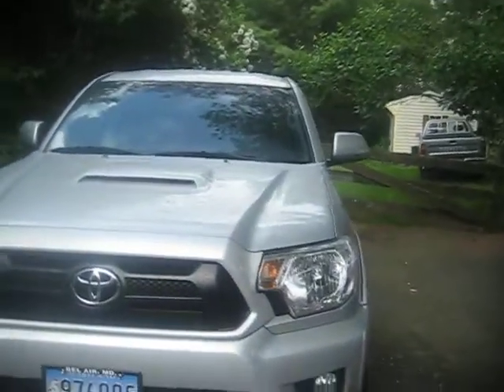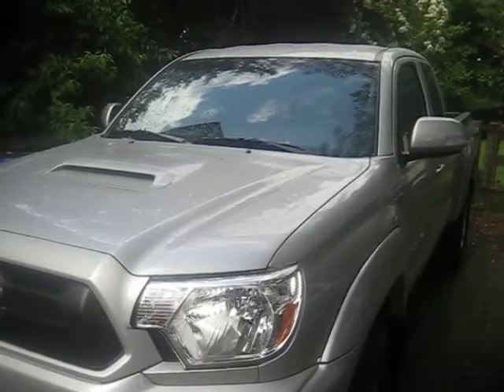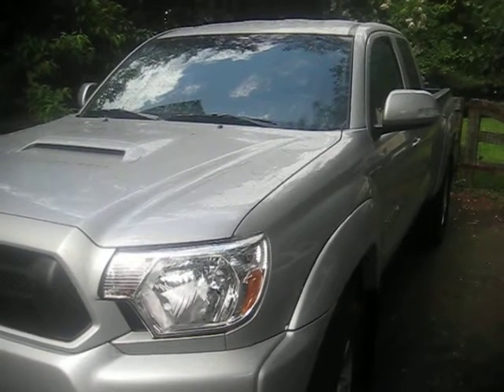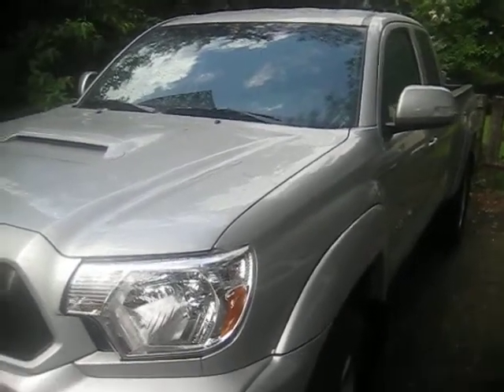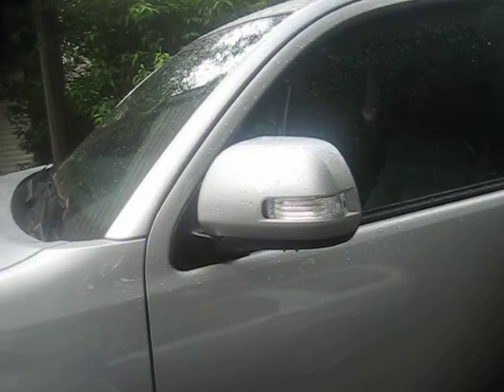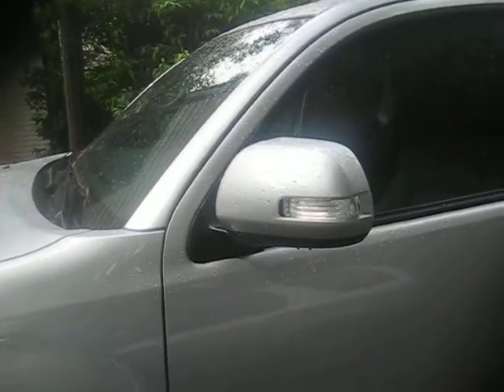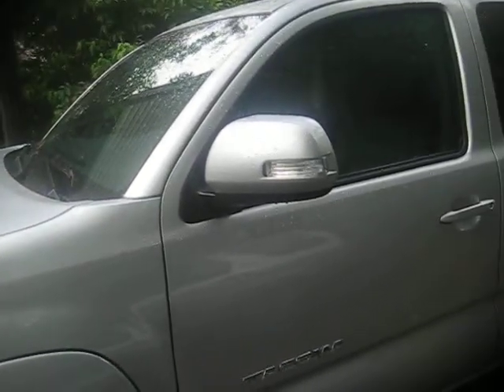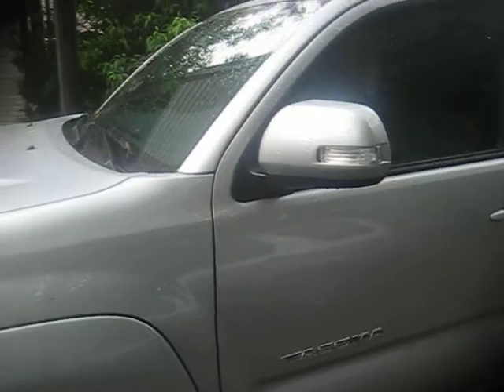My dad's new Toyota Tacoma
My dad finally bought a replacement for his 1993 Toyota truck, which last year became unusable somehow.